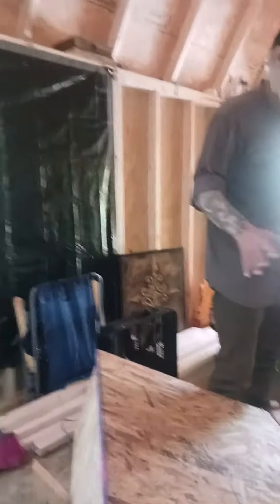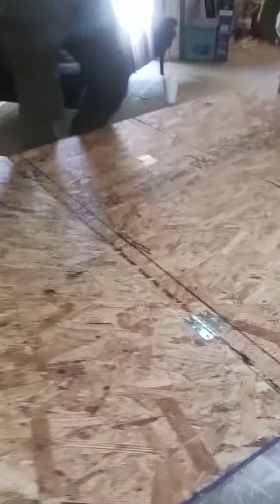May 1, 2023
adjustable bed construction